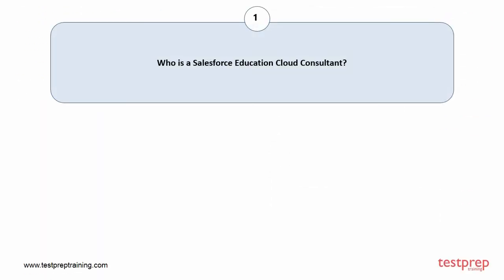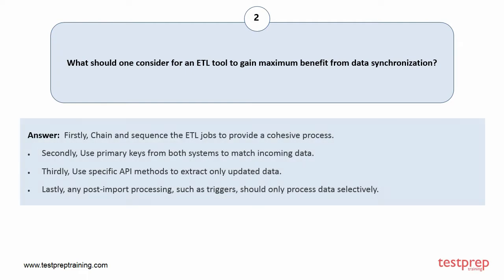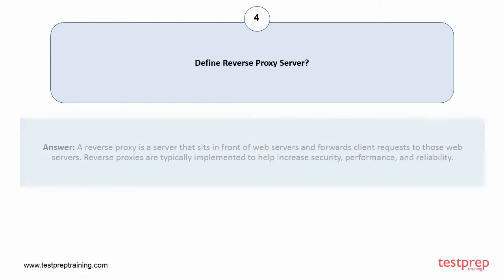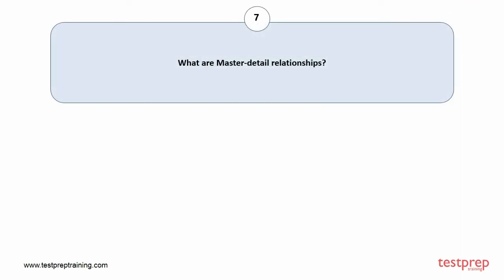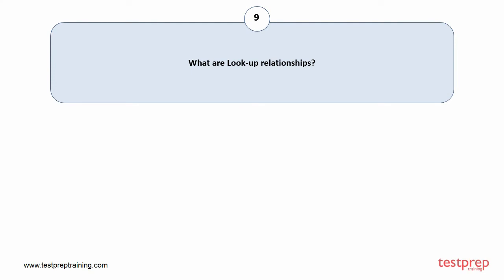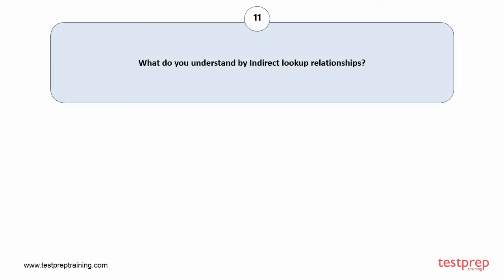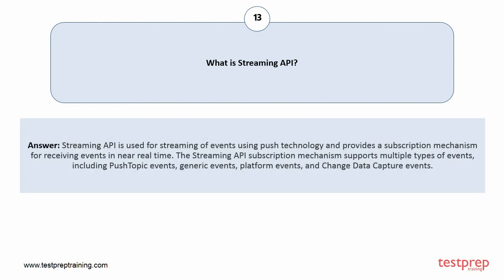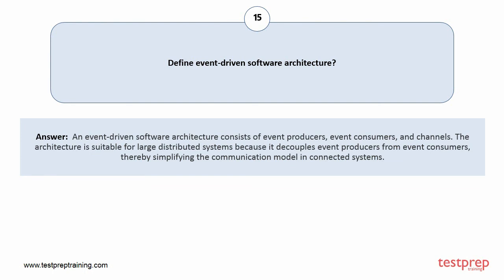Salesforce Education Cloud Consultant: Interview Questions